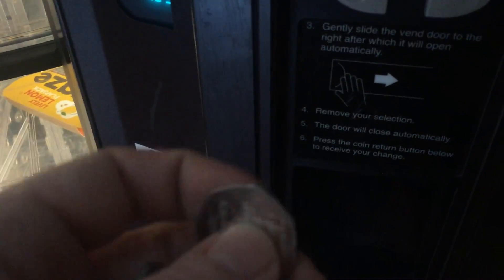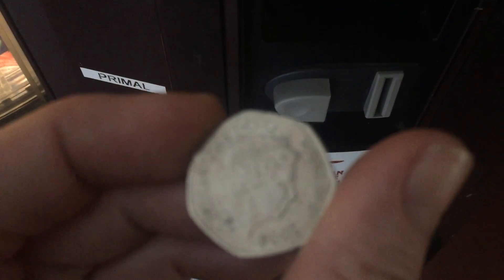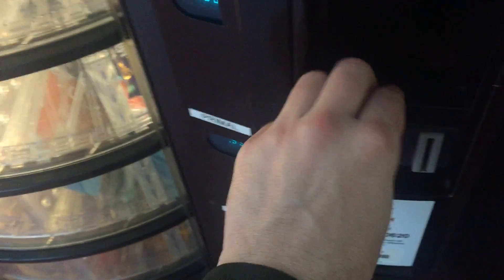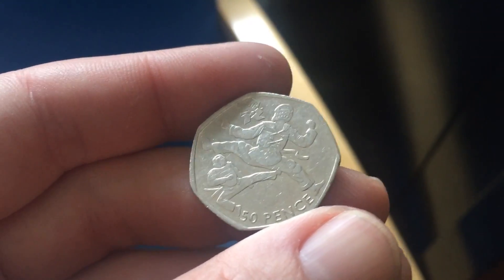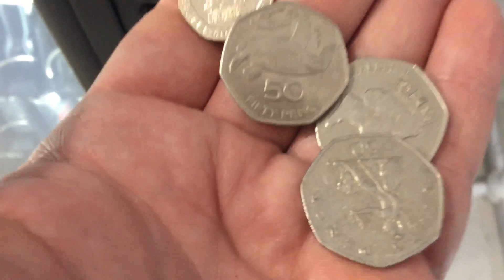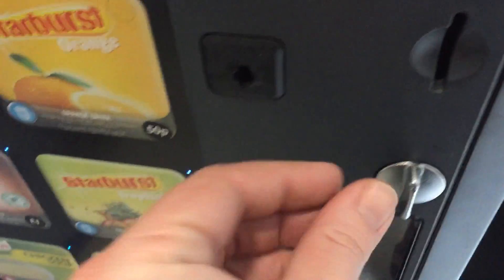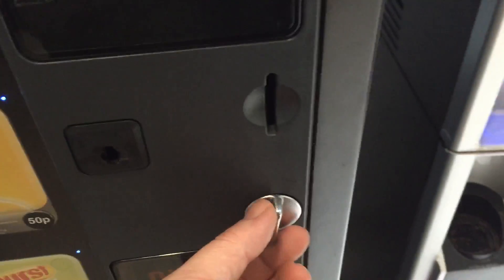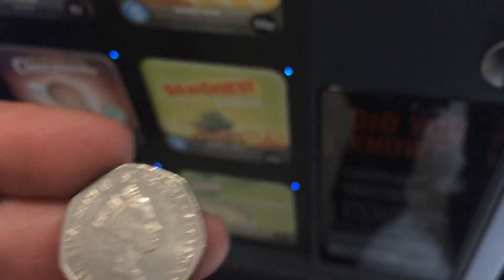Vending Machine Trick - Hunting 50ps! - What a find!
Today we have a go at finding some commemorative 50ps in the vending machines. We find a lovely St Helena coin to add to the collection plus a few other bits. We even have a spin on the famous Kew gardens vending machine! Come and watch to see what I find!